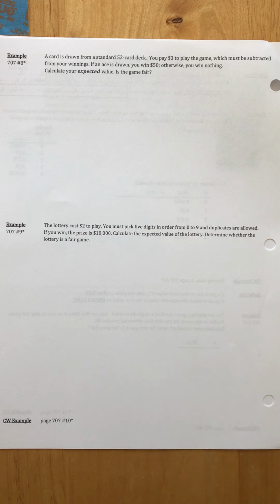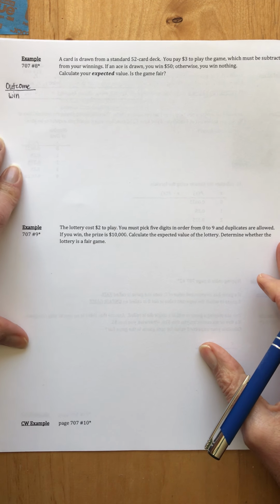m40 13.4 page 2 # 8*